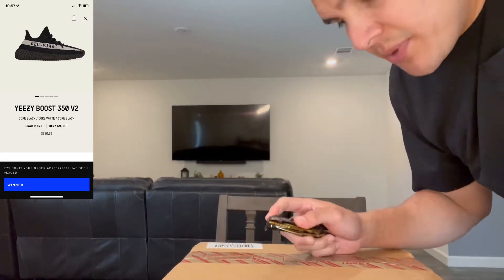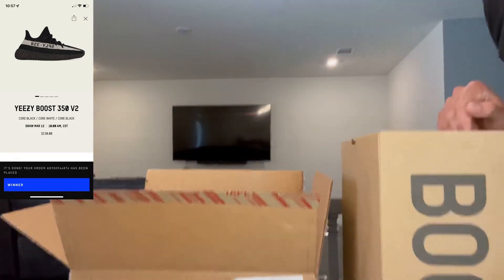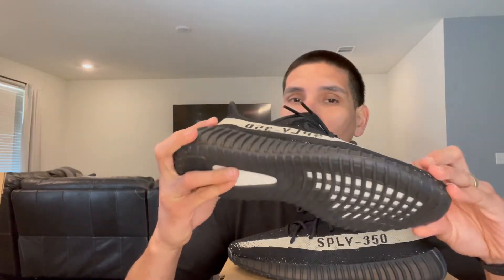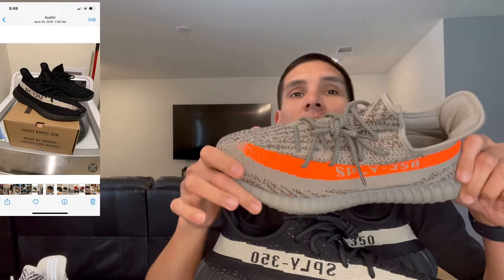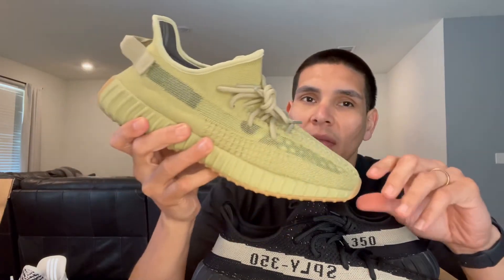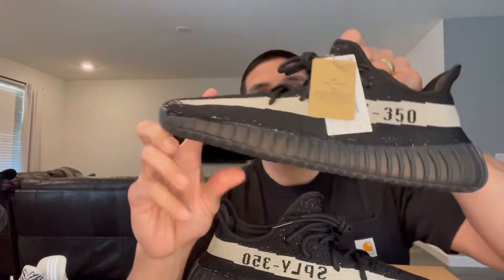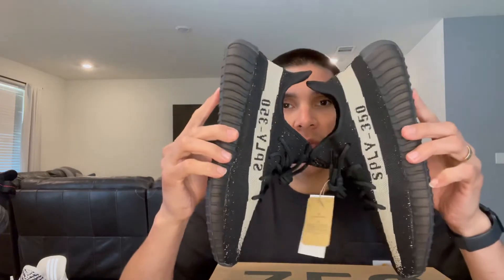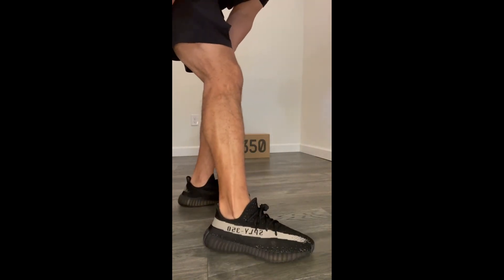Adidas Yeezy 350 Oreo, Confirmed App W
Boy am I glad to have these back in the collection